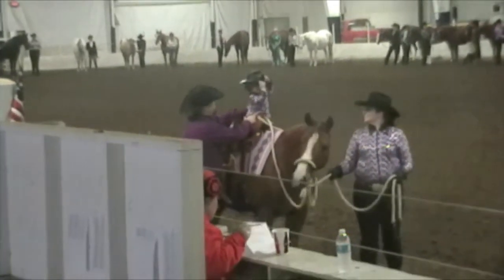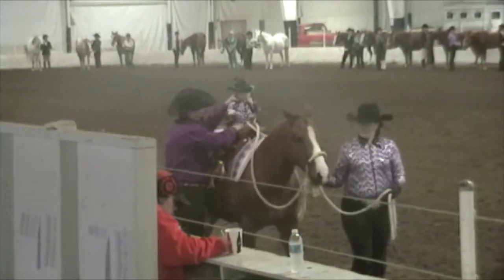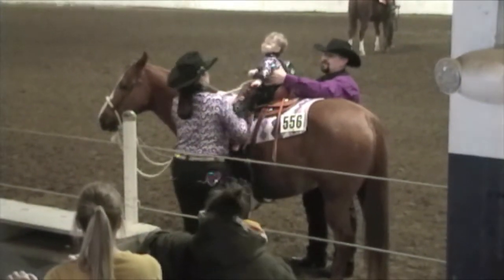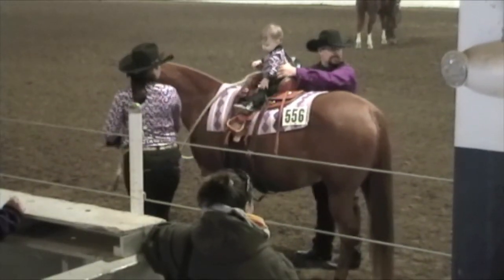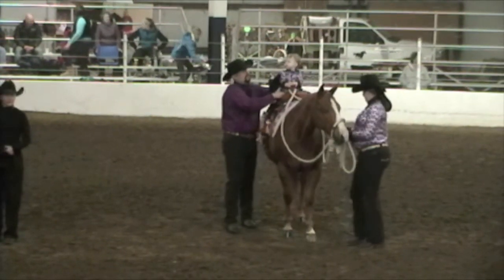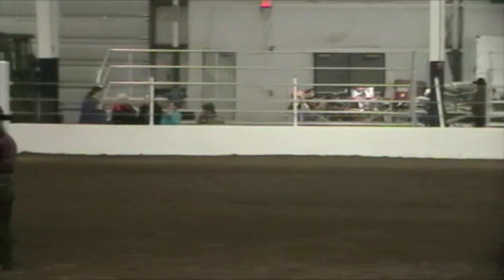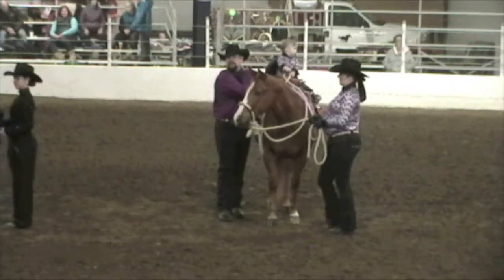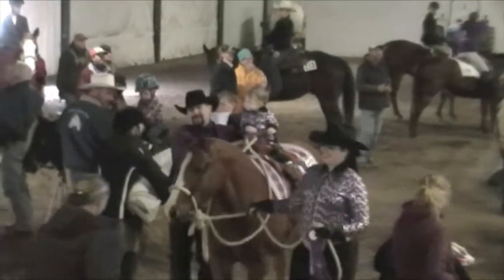Fall Harvest 2014 Leadline Class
Class 3, Fall Harvest Youth Horse Show. Central Missouri Events Center (Formerly Boone County Fairgrounds). November 15, 2014